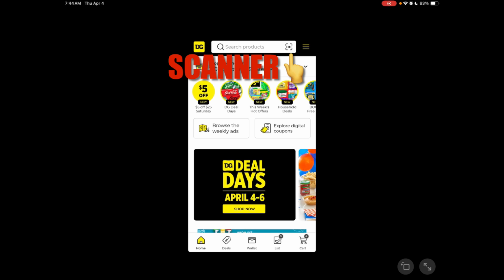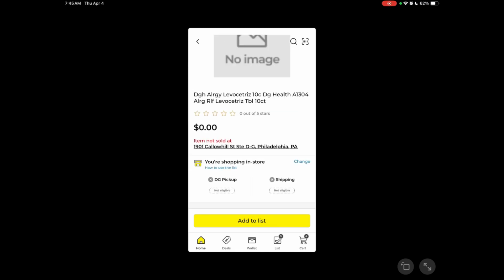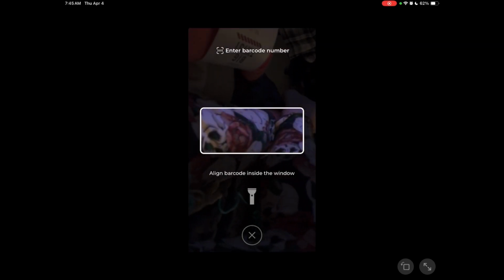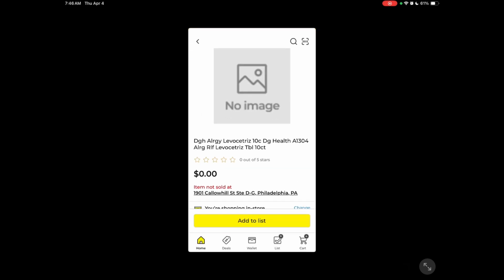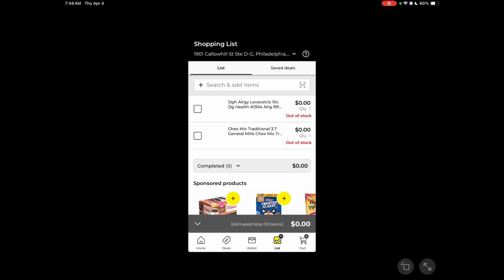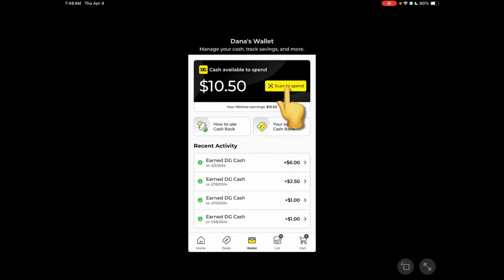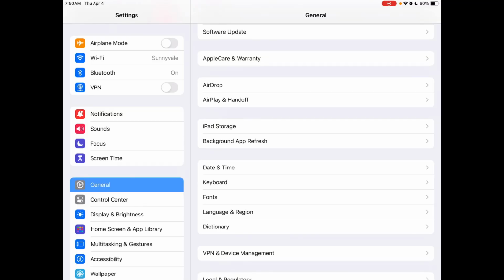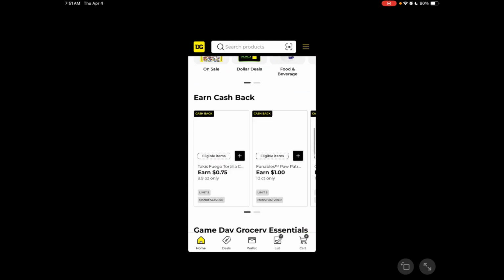🚨How To Scan & Price Check at Dollar General🚨So simple, you’ll wish you knew sooner!🚨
Step by step instructions with visuals of how to use your dollar general app to price check in store. I teach you how to use the scanner, how to manually enter UPC codes, how to connect to DG wifi and how to use your wallet!

If you want to test out entering UPC’s manually, check out ANY of @kristiesconnections visual videos! She is also my source for penny information and I cannot recommend her enough!